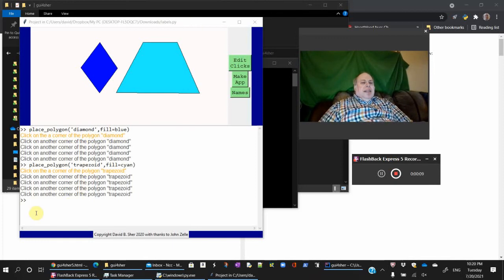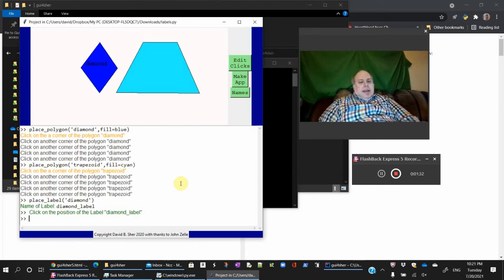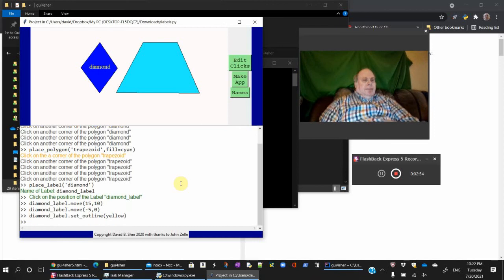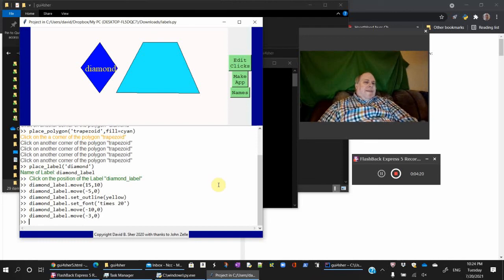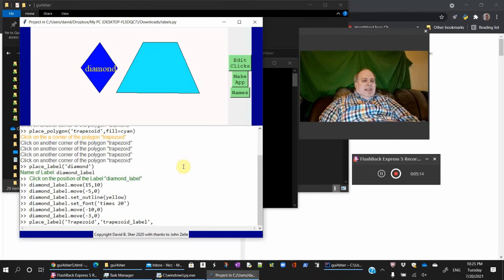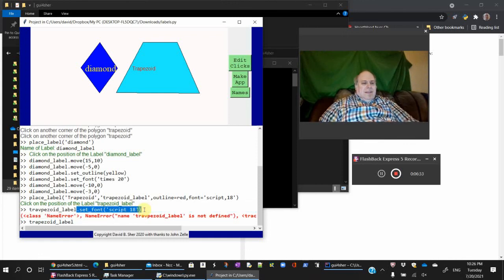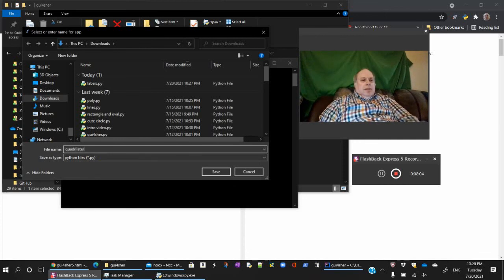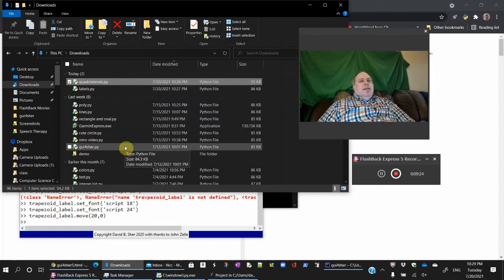Labels in GUI4sher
Putting words on a GUI4sher project and moving the words on the screen.  Also introduces GUI4sher apps